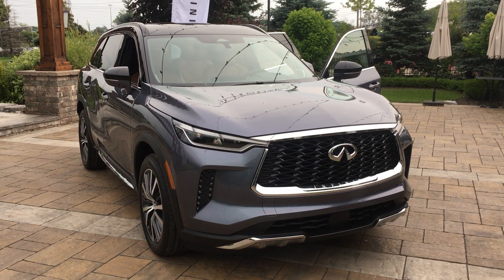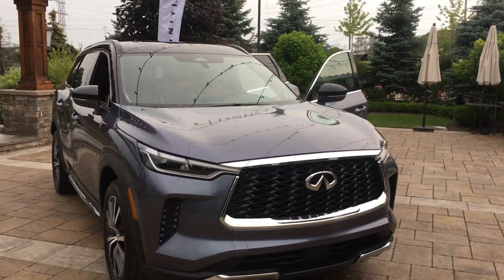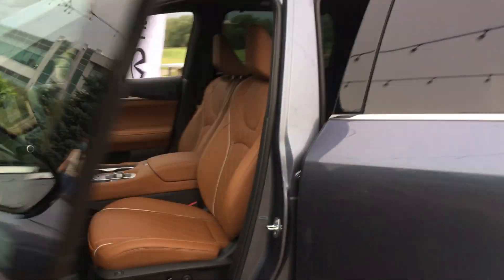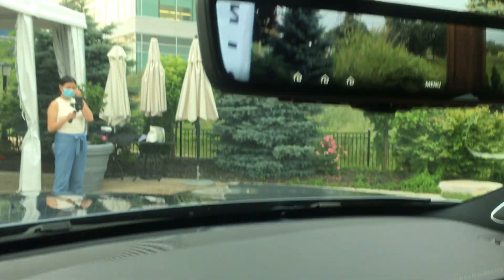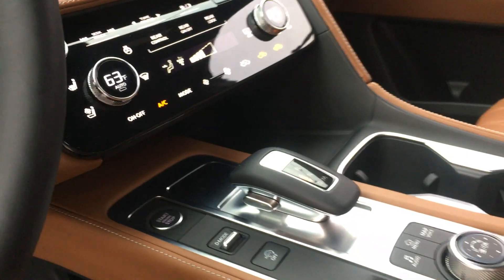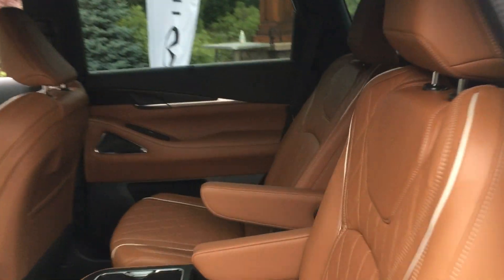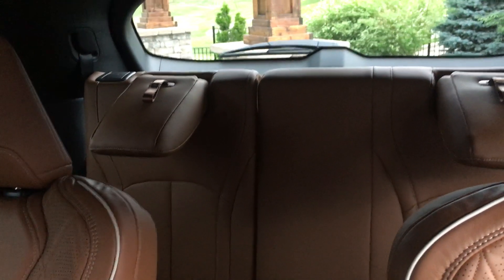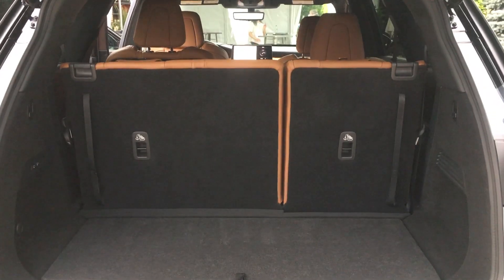2022 Infiniti QX60 Walkaround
Here's the all-new Infiniti QX60 three-row SUV - it's new and improved for 2022 with more technology than ever before!